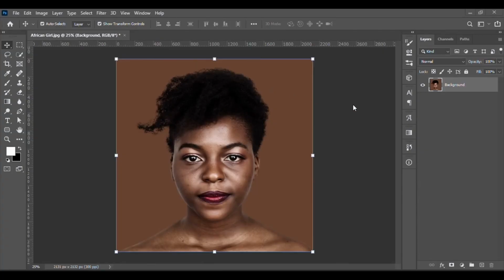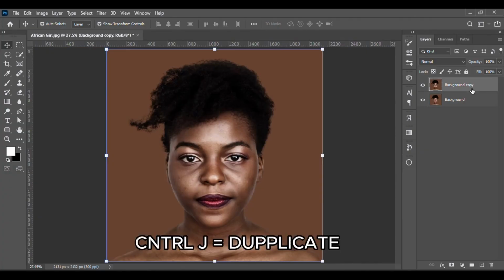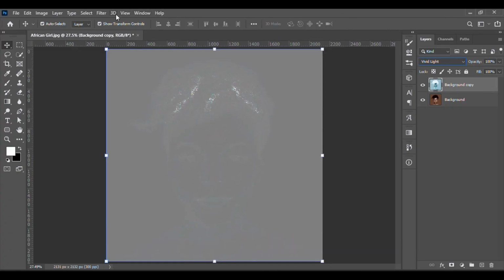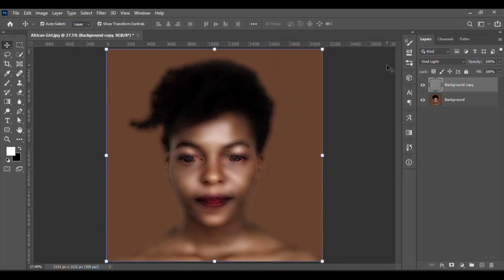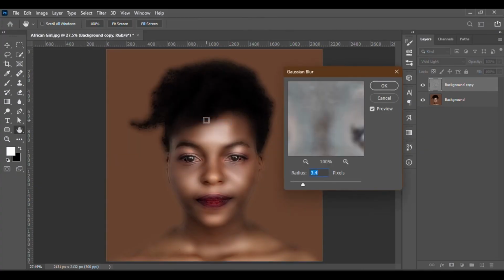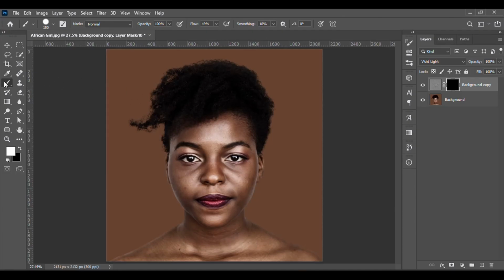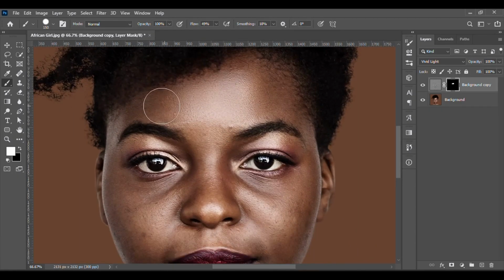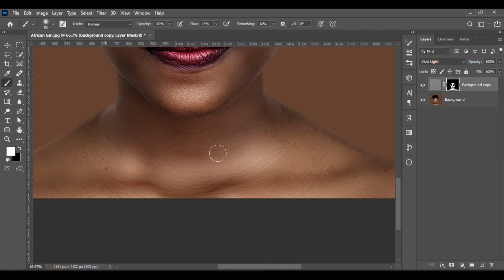Retouching the easy way on Photoshop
I'll show you the easy way to achieve professional-looking portraits using simple tools and techniques.